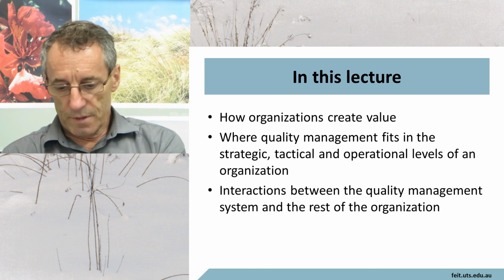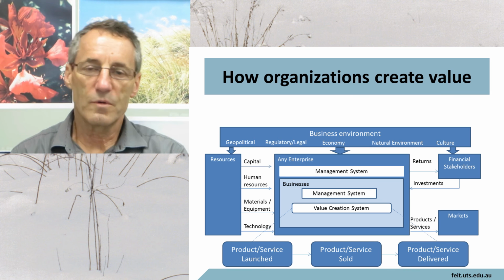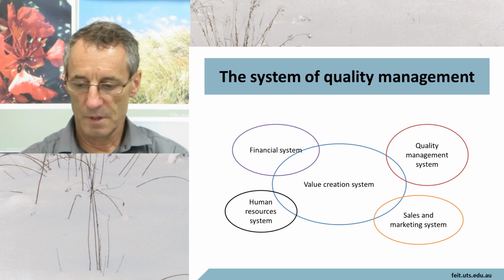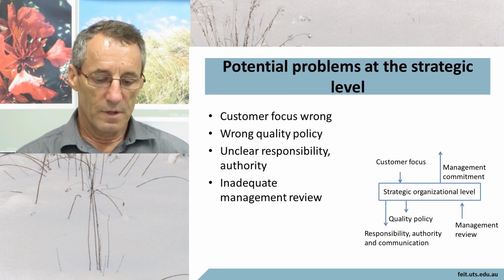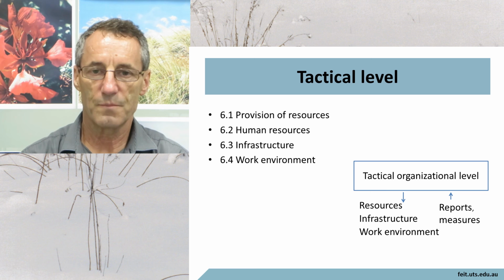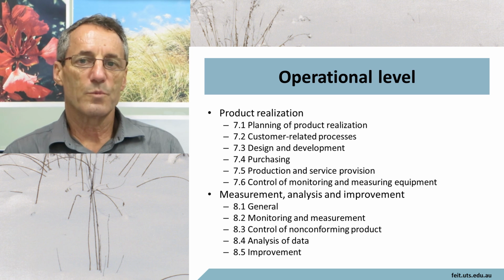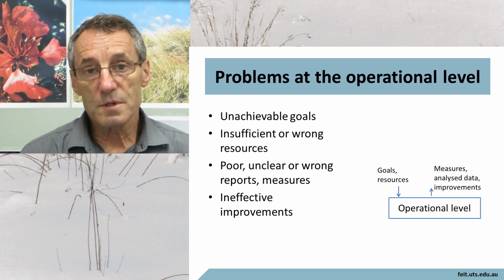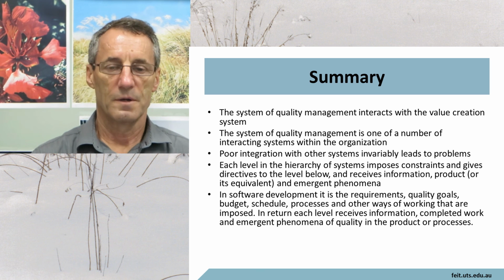Systems theory System of quality management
Quality management described as a system, instead of a collection of unconnected processes or responsibilities.